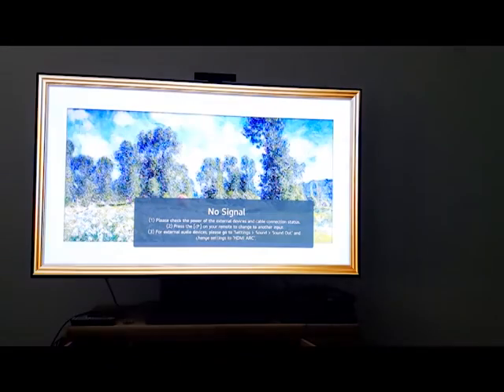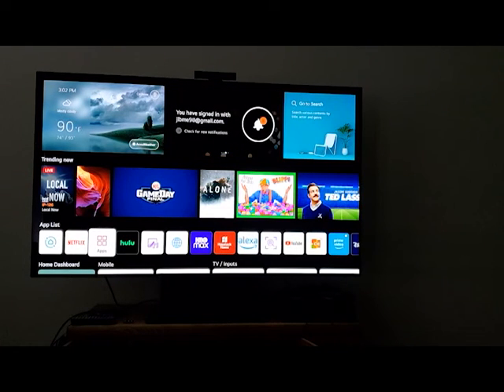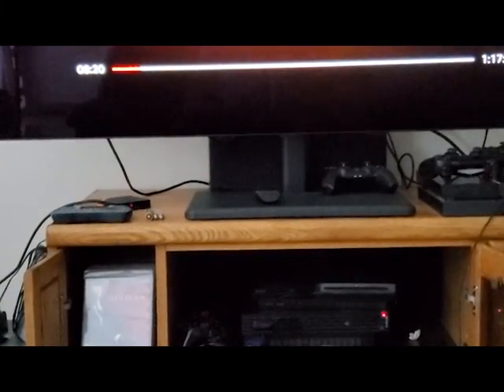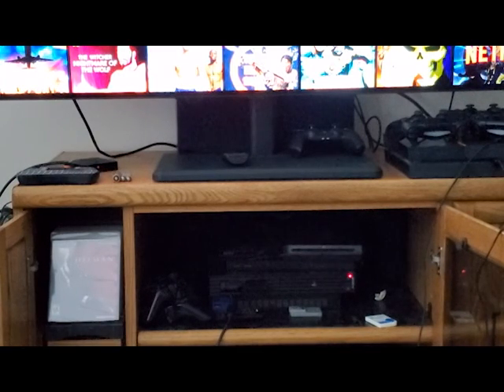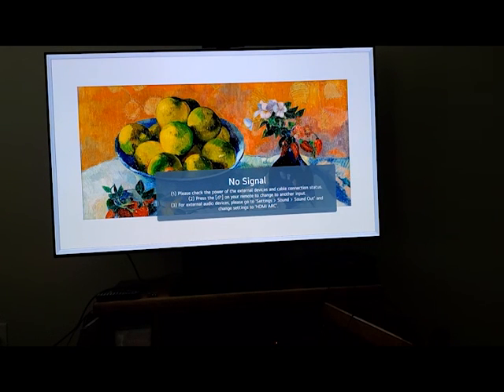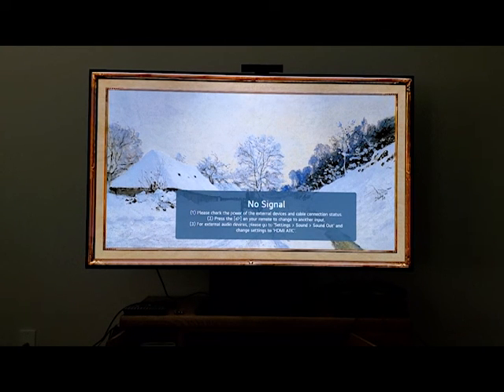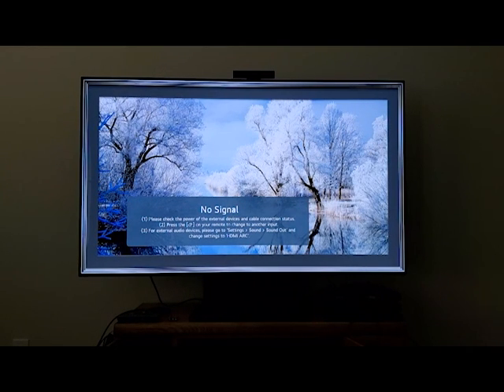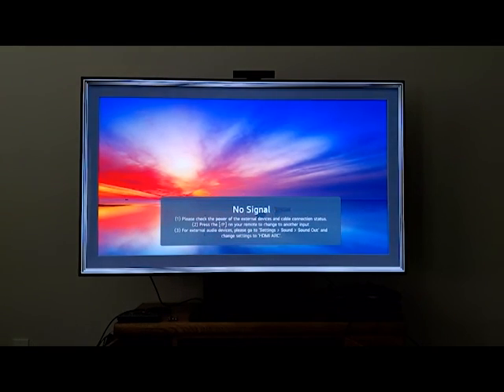LG C1 Impressions and review